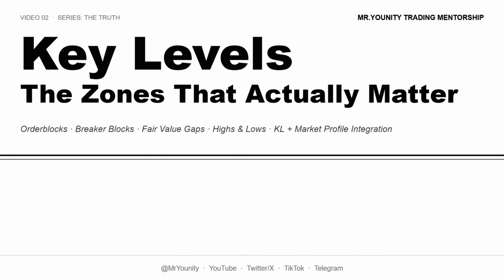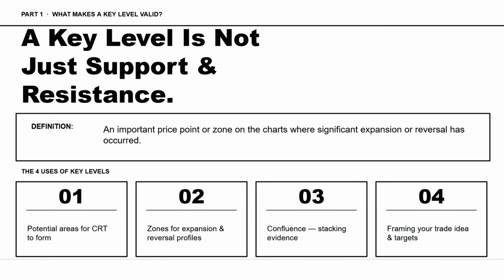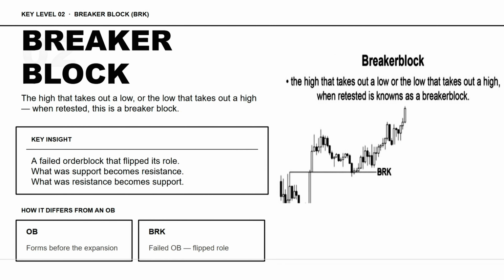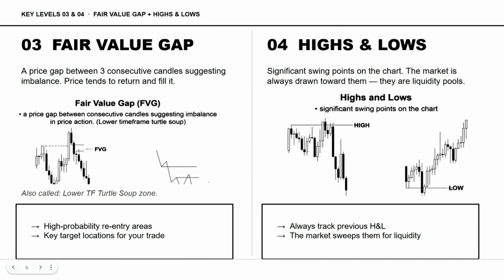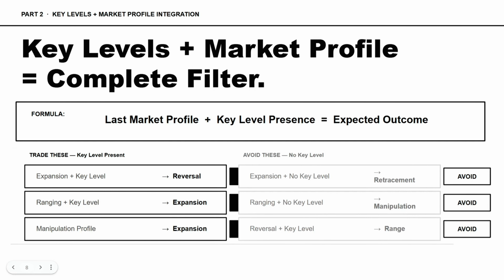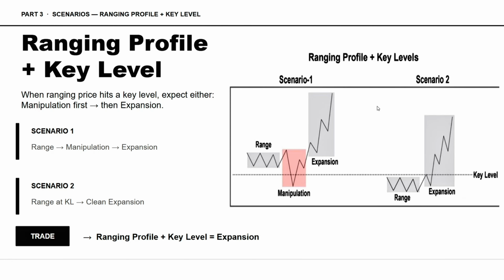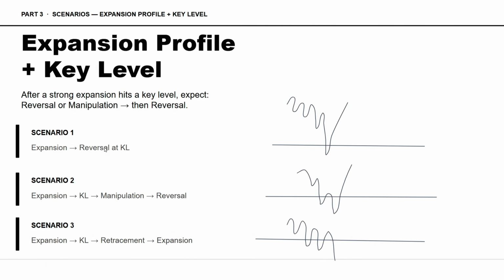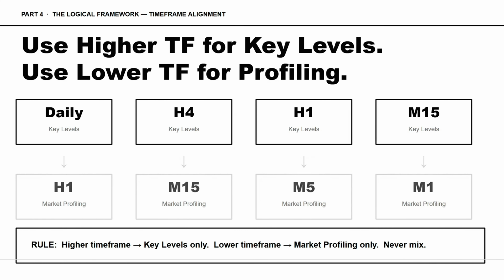Key Levels – The Zones That Actually Matter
Your chart is cluttered with lines that mean nothing.

Here's the truth: there are only a handful of price levels the market actually cares about. And in this video, I'm going to show you exactly what they are, how to identify them, and - more importantly - how to use them to predict market behaviour.

In Video 02 of the MrYounity mentorship series, you'll learn:

→ What makes a key level genuinely valid (vs random noise)
→ The 4 types of key levels: Orderblocks, Breaker Blocks, Fair Value Gaps, Highs & Lows → Body vs wicks when to use which for your

OB zone
→ The Anatomy of a Price Swing - how OBs, BRKs, and FVGs stack together
→ How to combine Key Levels with Market Profiles to create a complete prediction filter
→ The exact Logical Framework: which timeframe for KLs, which for profiling
Key levels aren't just support and resistance with a new name. They're the exact zones where institutional orders were placed - and where the market keeps returning.

Video 02 of 12. Build on Video 01 before watching this one.

SOCIALS BLOCK